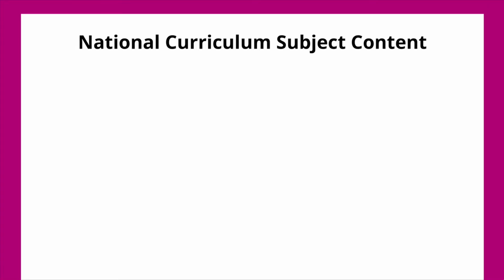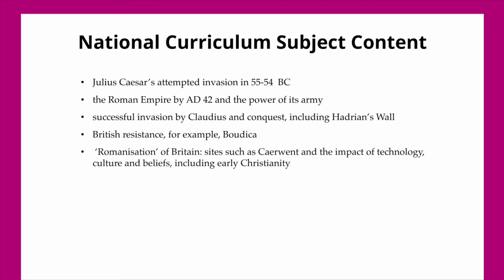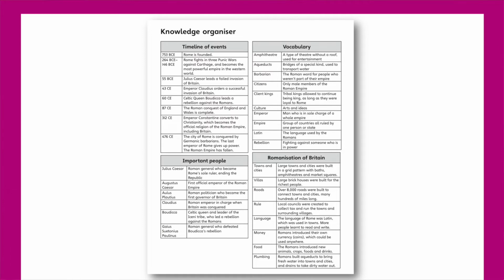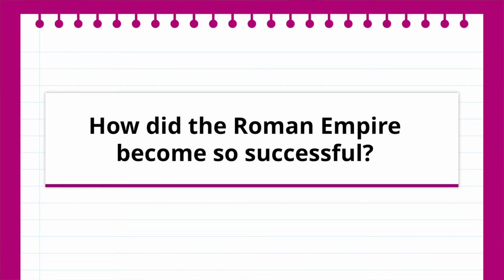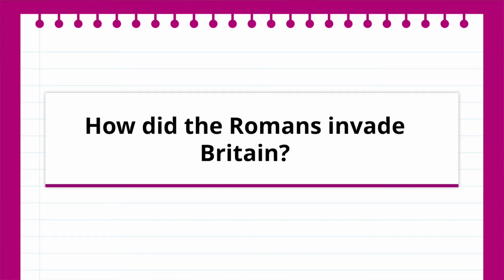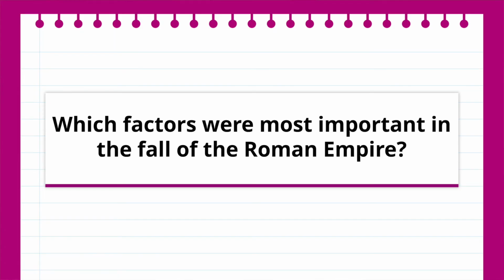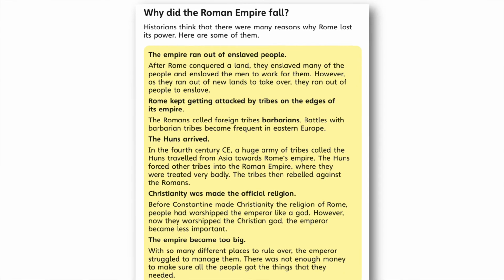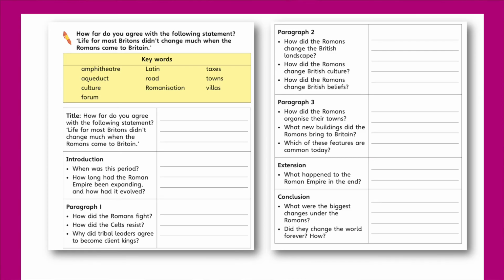KS2 History Unit Opener: Roman Britain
In this video, Jon Hutchinson will be taking you through the unit on Roman Britain.